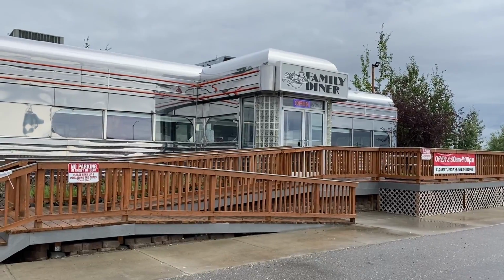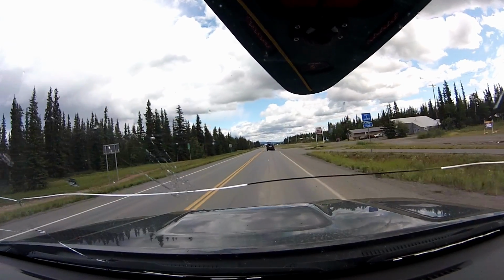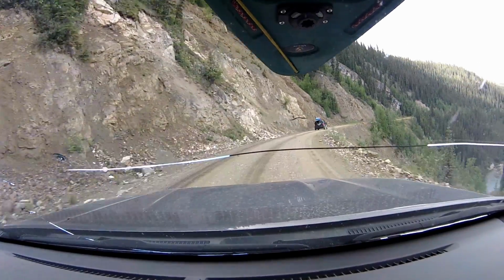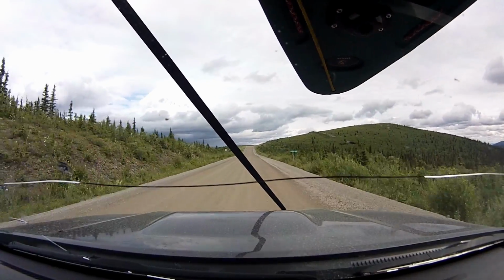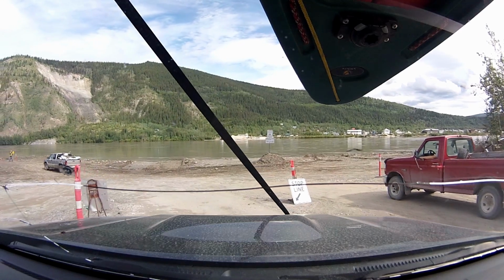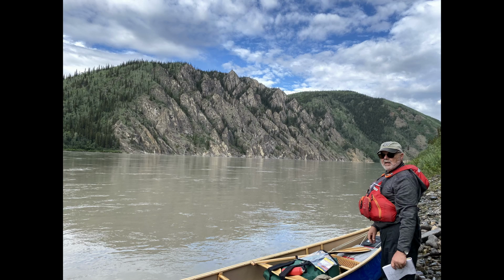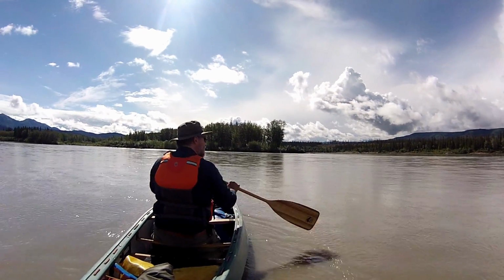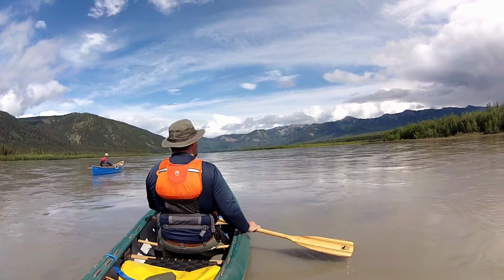Canoeing the Yukon from Dawson to Eagle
A road trip from Fairbanks Alaska to Dawson Yukon then floating the river back down to Eagle Alaska.

My Canoe: Venture Afon
Scott's Canoe: Nova Craft Prospector 15
Primary Camera:  Drift HD Ghost